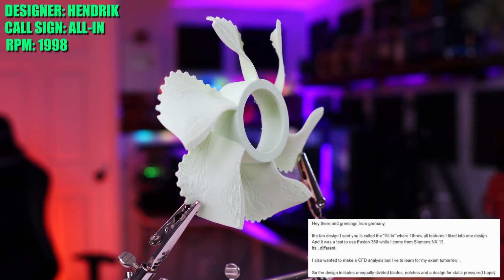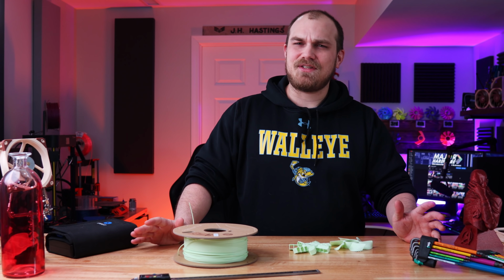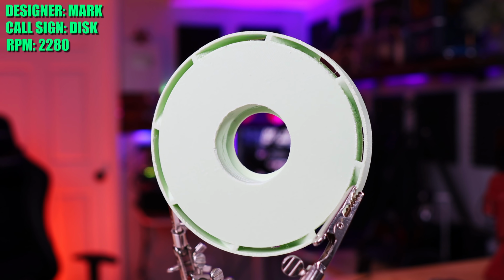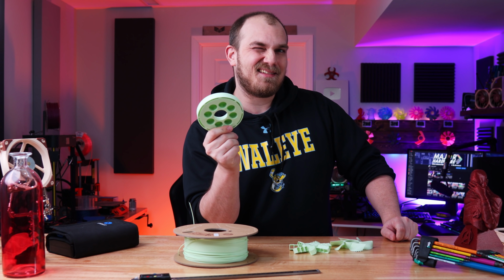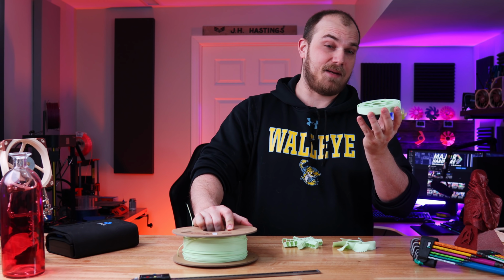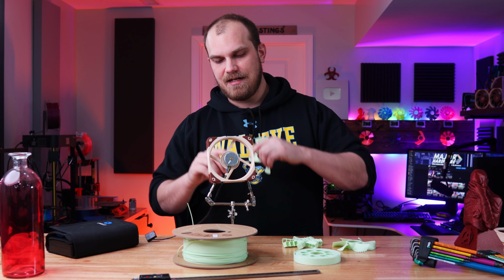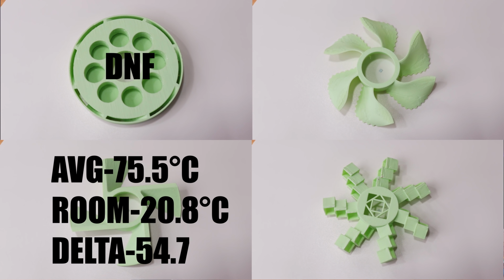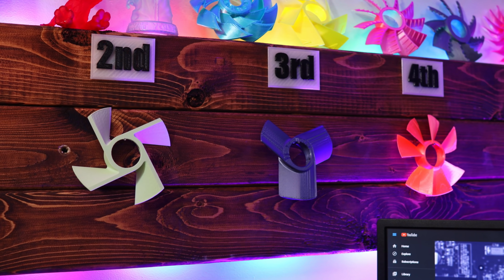MINECRAFT STEVE would love this! - Fan Showdown Season 2 Episode 7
Today on the Fan Showdown we have a fan that I imagine Steve from Minecraft would send in if he could. Not only that all these fans are no joke when it comes to performance.

want to send in your design, watch this video for all the information you need to get in on the action.